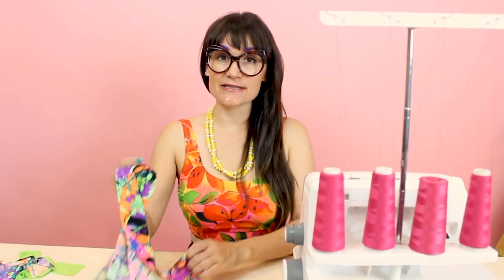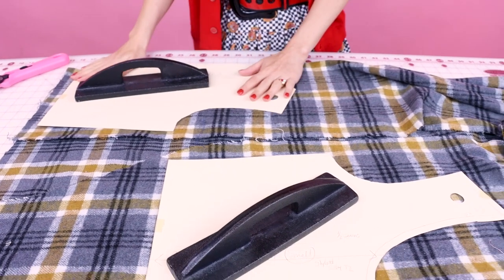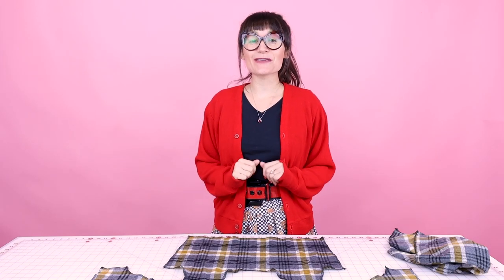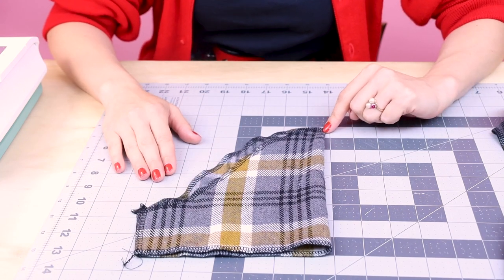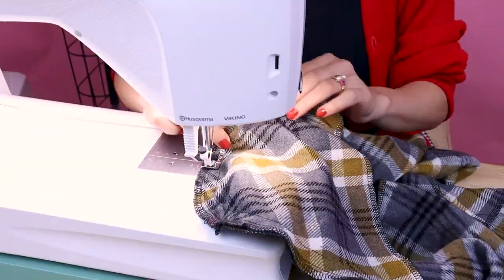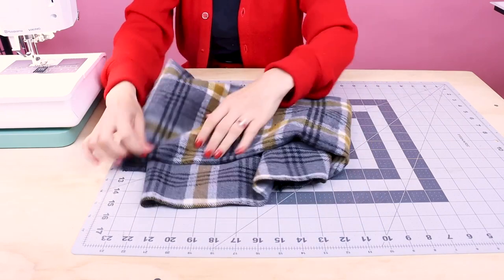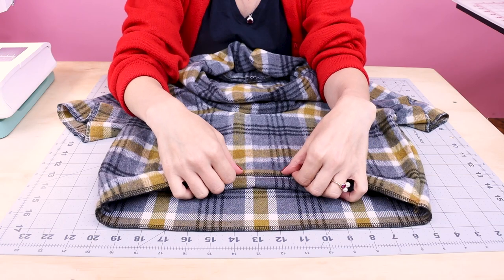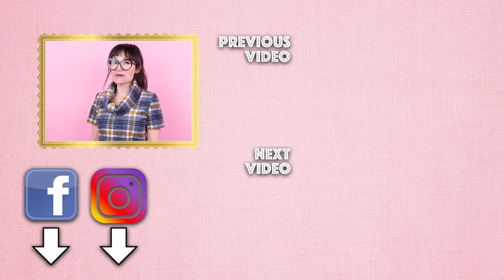DIY Cowl Neck Top Tutorial With Pattern Download | Sew Anastasia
How do you sew a cowl neck top DIY style? Fashion designer Anastasia Chatzka shows you how on your home sewing machine with a downloadable pattern. This cowl top is cozy and perfect for your fall fashion wardrobe!